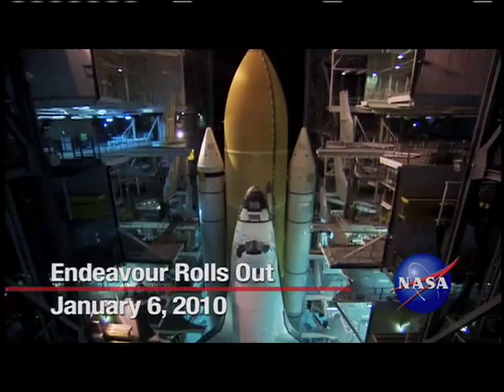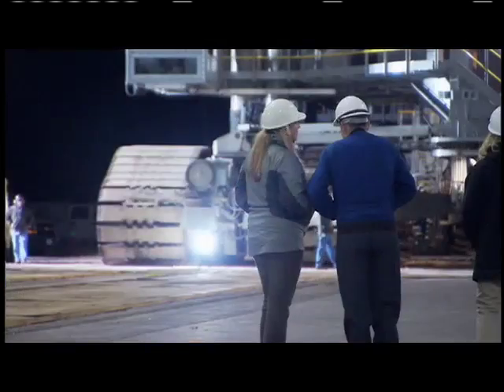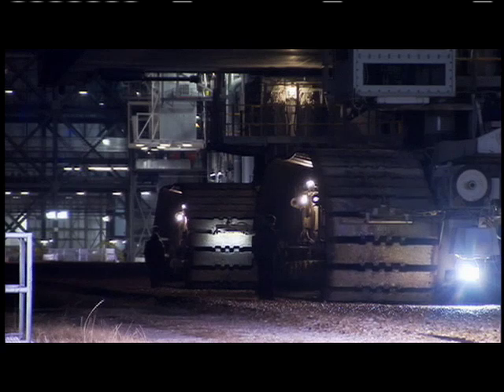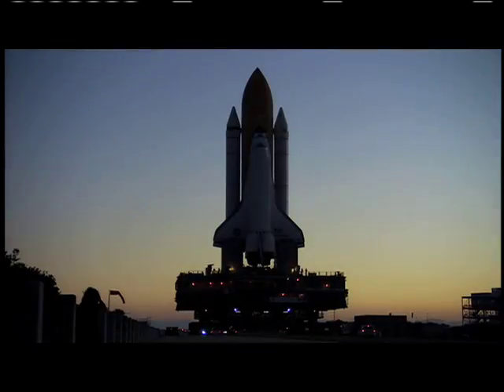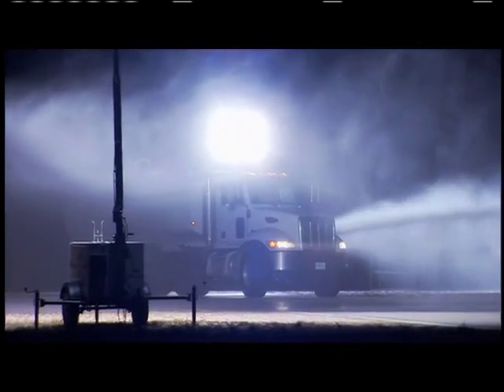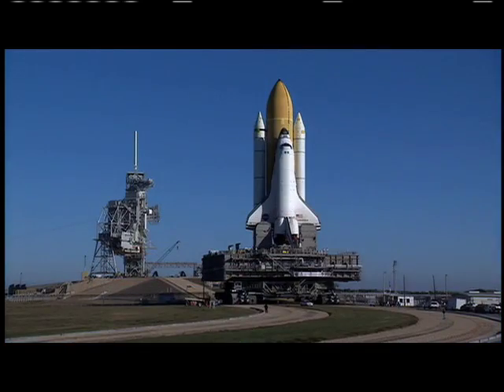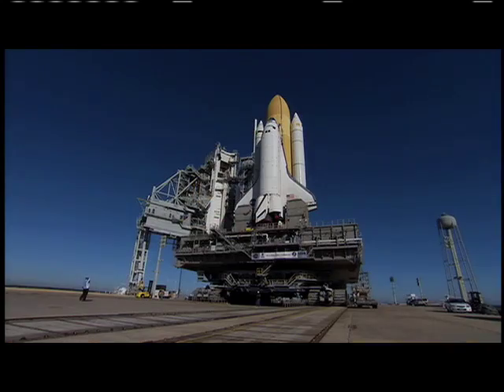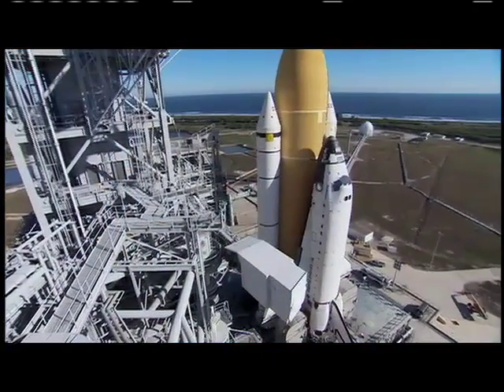Rollout!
Space shuttle Endeavour makes its way to the pad for next month's targeted launch to the International Space Station.